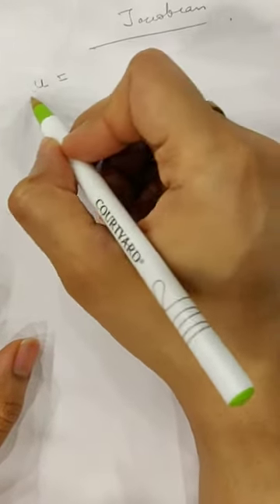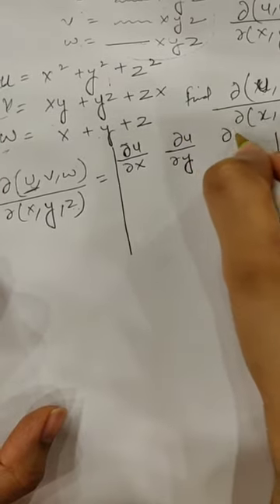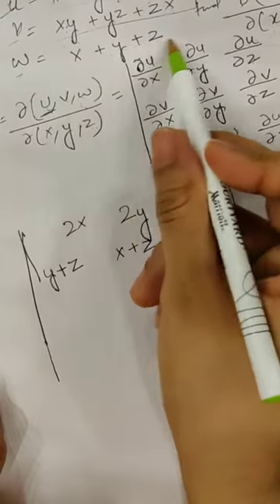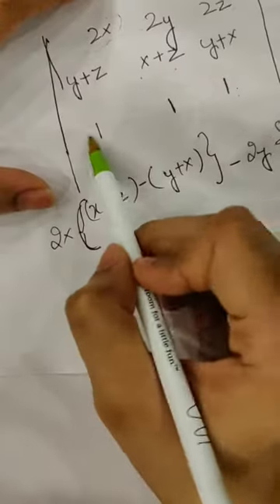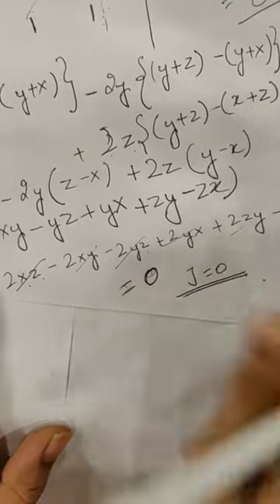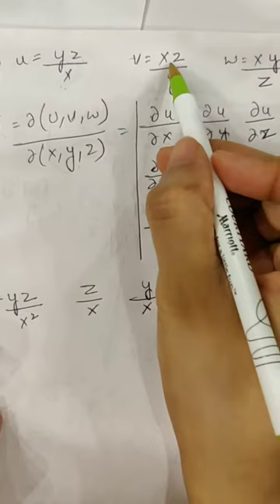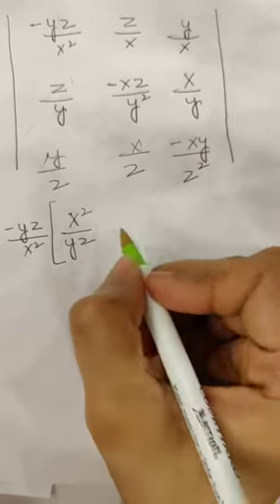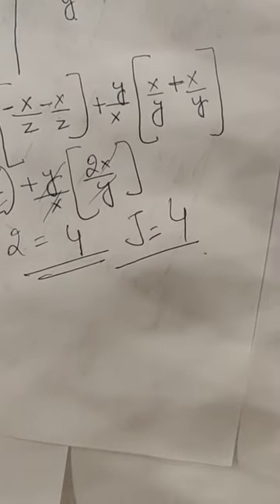Jacobian in engineering mathematics Easy method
This is a tutorial video explaining the topic jacobian for engineering students.